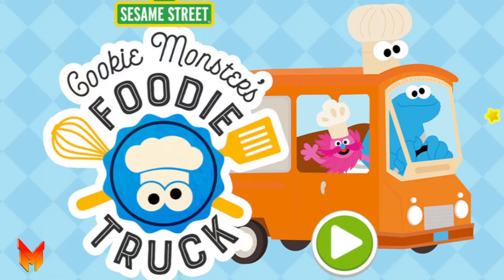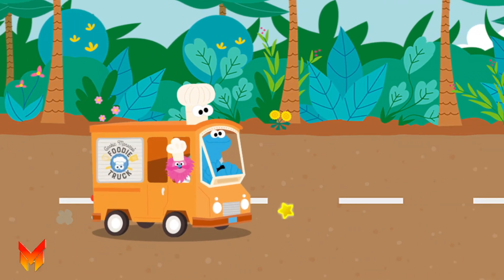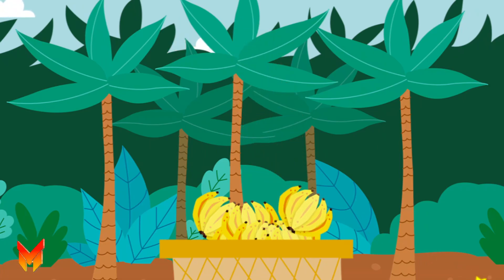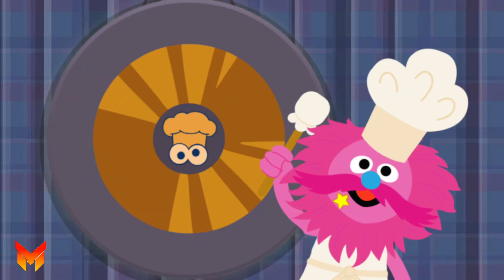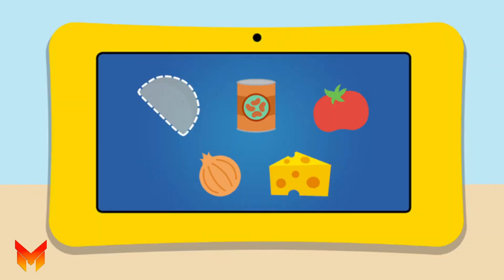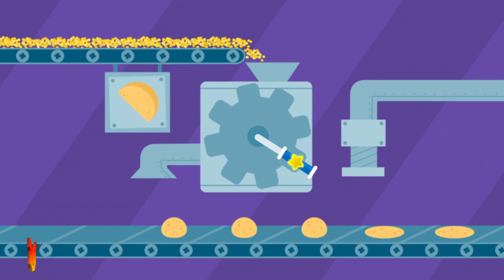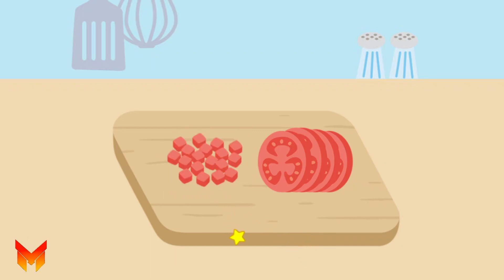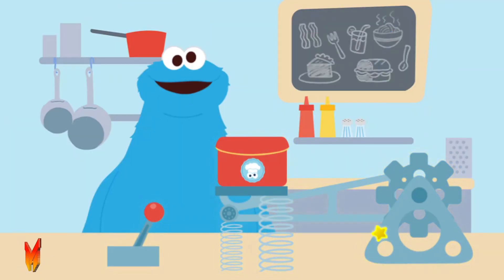Sesame Street Games and Stories Episodes 25